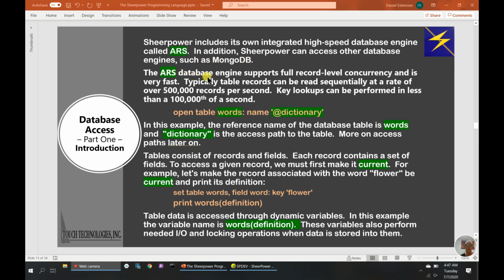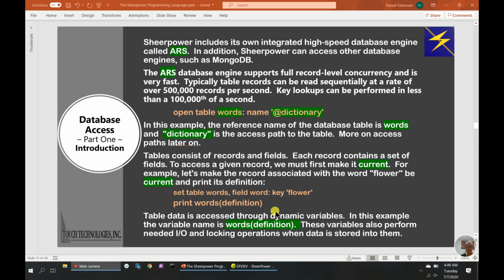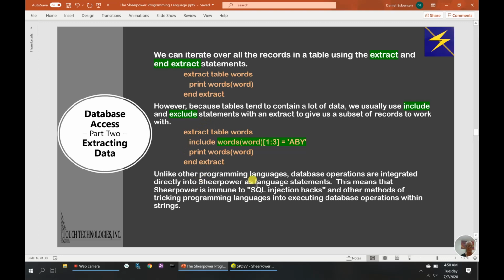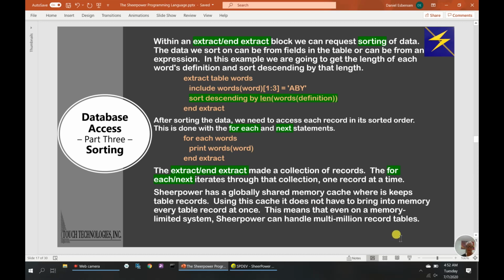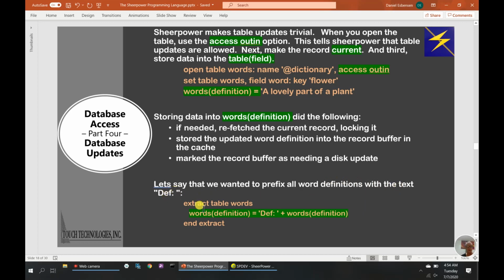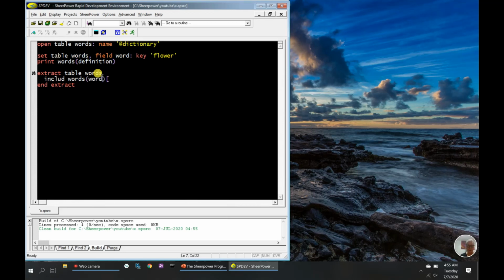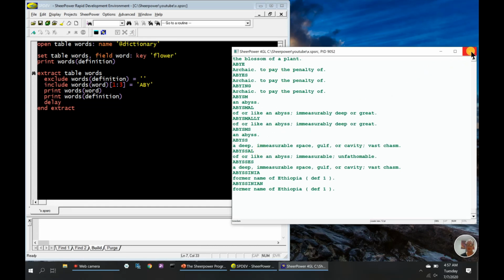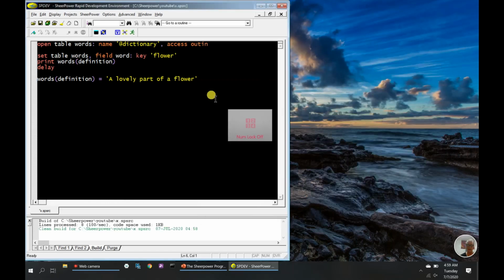Sheerpower - Database Access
Sheerpower is FREE to download and FREE to use.

In this video you will learn the basics of Sheerpower's built-in database features.  They are very easy to learn and easy to maintain.  And, of course include high-speed access to database data with full concurrency at the record level.  As always, enjoy!!